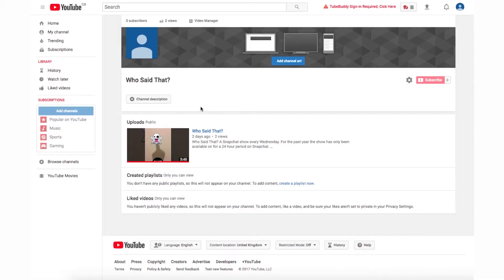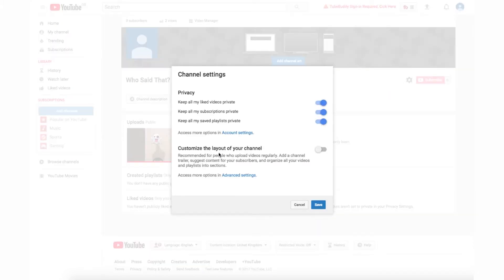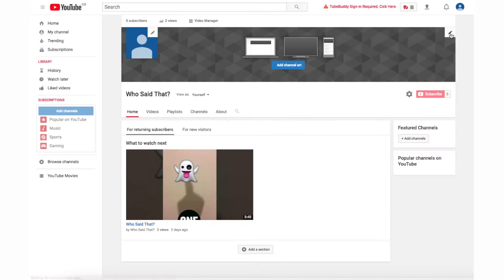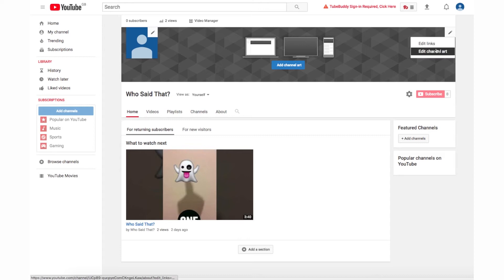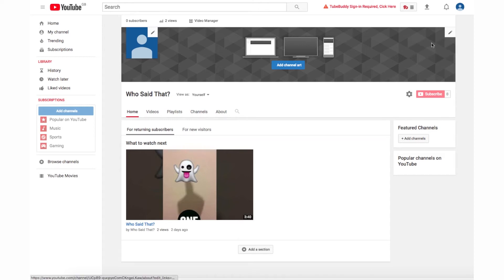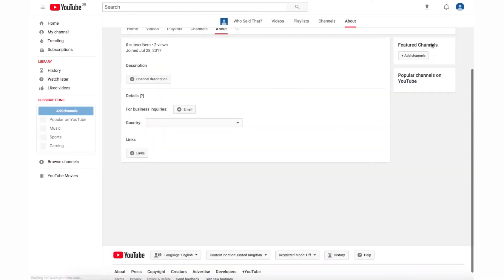YouTube Edit Links Option Missing - SOLVED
YouTube Edit Links Option Missing. You may have found that your 'Edit Links' Button and channel art buttons are missing. The solution to simply enable the 'Customisation of your channel layout.

Once You enable customization, you will then able to add up to 5 links.

🔴  To make sure you don't miss a single video!